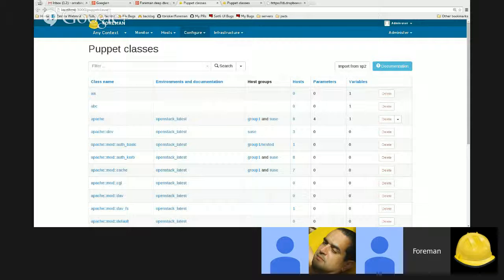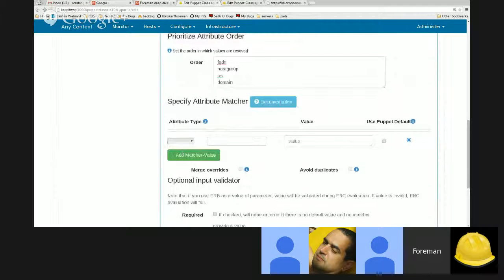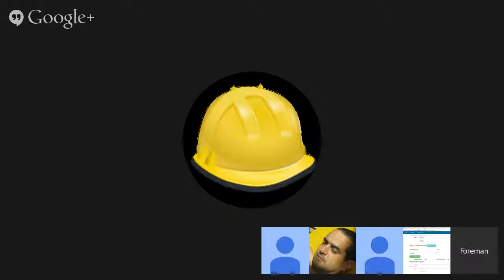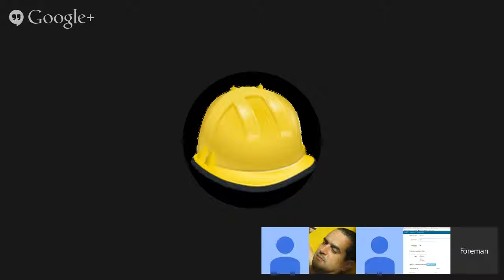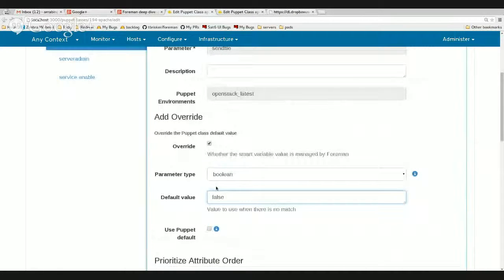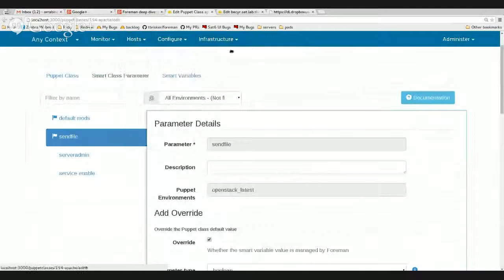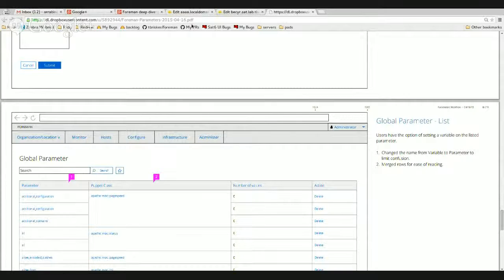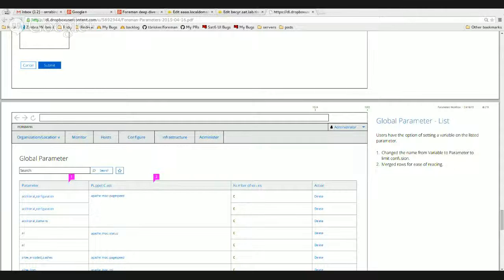Foreman deep dive: parameter UI changes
+Ori Rabin will demo changes made to the parameters management UIs in Foreman, matching some earlier proposed wireframes.

The changes presented will be around the Puppet class edit page and host/host group parameters tabs.

The talk will be streamed live on YouTube (Hangouts on air), then recorded and posted with previous deep dives on the web

Questions are welcome via the Q&A app on the Google+ page during the talk, or via IRC on theforeman-dev.